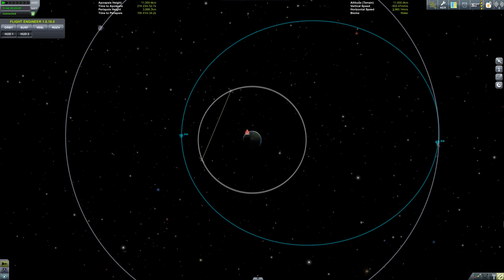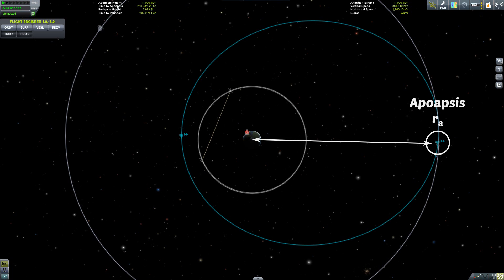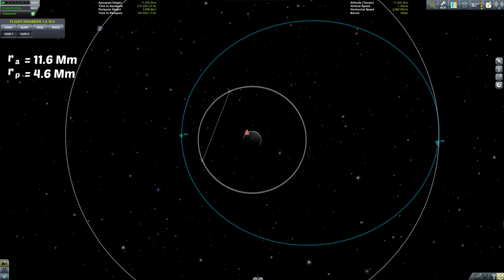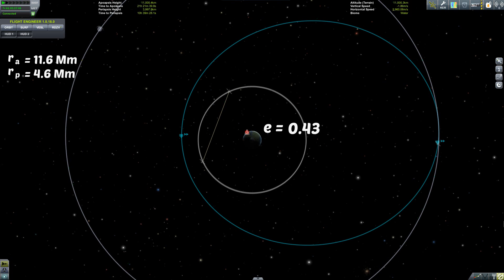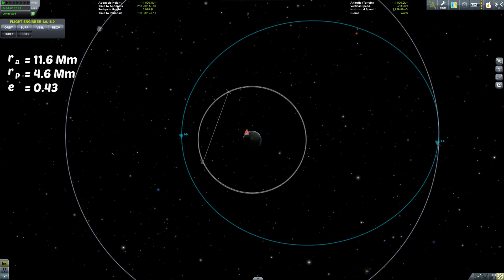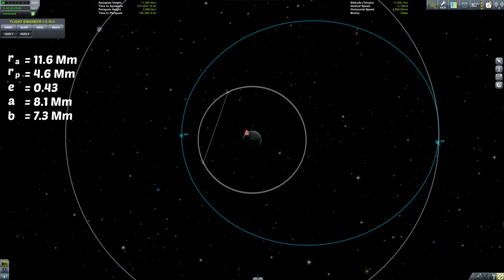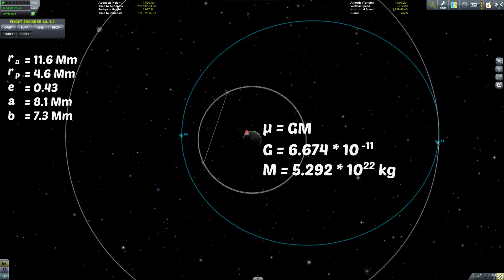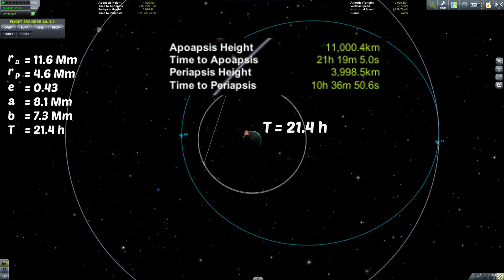KSP Maths #1: Describing orbits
In this first episode of my tutorial series focused on the maths behind Kerbal Space Program I introduce several terms that are used to describe orbits: apoapsis, periapsis, eccentricity, semi-major axis, semi-minor axis, and orbital period.